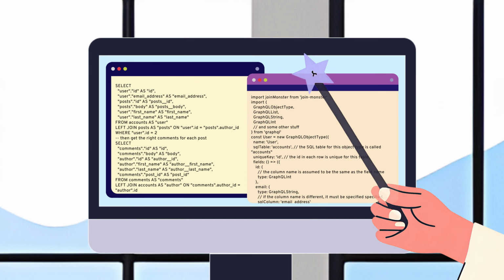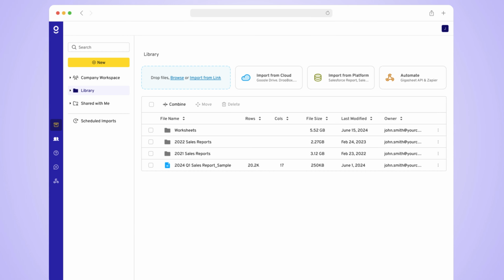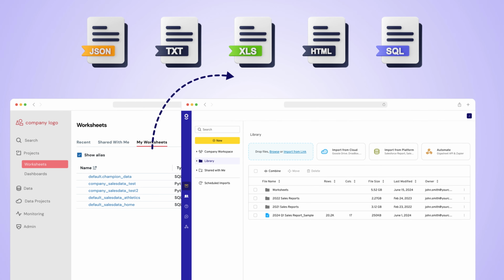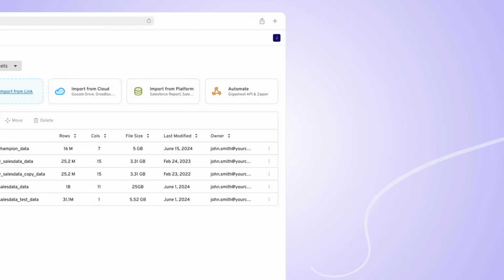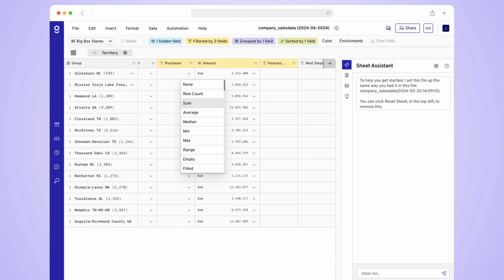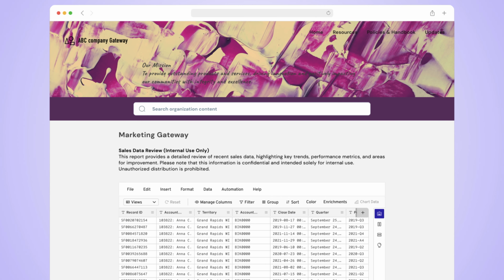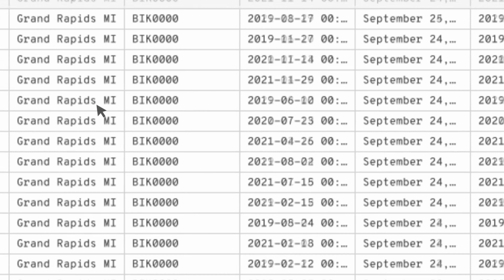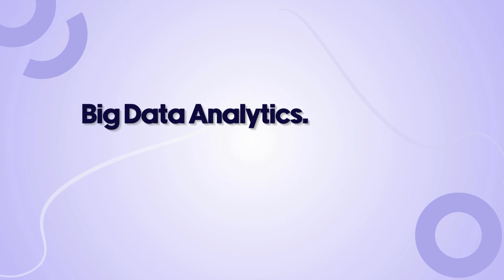Simplify Data Warehouses with Gigasheet’s Spreadsheet Interface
Welcome to the official Gigasheet YouTube channel! In this video, we’re breaking down how Gigasheet Enterprise transforms the way you work with big data. Whether you’re dealing with massive datasets from multiple sources or need to perform complex analyses, Gigasheet Enterprise brings the simplicity and familiarity of a spreadsheet to the world of big data—without the need for coding skills.

Discover how Gigasheet Enterprise empowers business users and data teams alike with its intuitive interface, powerful data handling capabilities, and seamless integration with databases, warehouses, and other data sources. We’ll walk you through key features, real-world use cases, and show you how Gigasheet Enterprise can make your data management and analysis more efficient, effective, and—most importantly—easy.

If you’re looking to elevate your data game, this is the video for you.